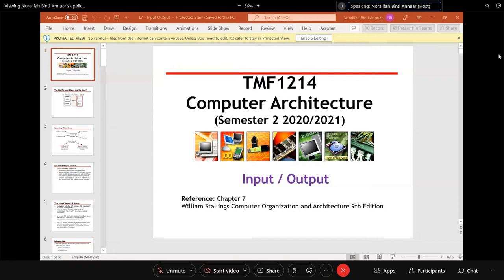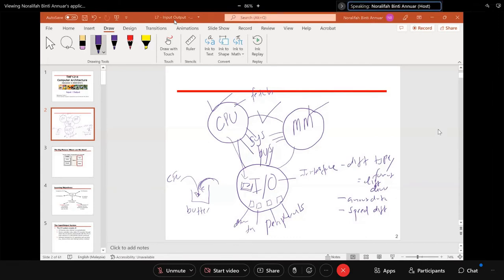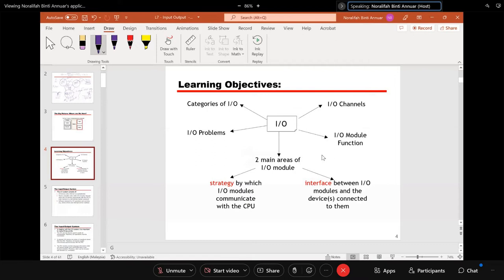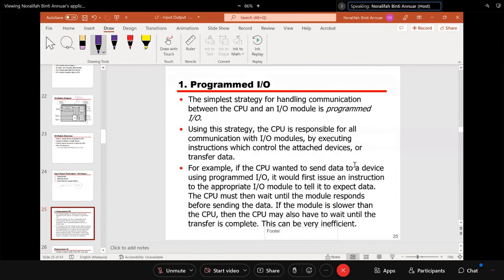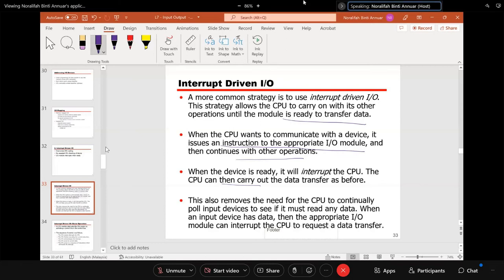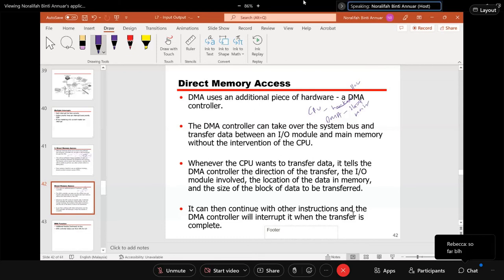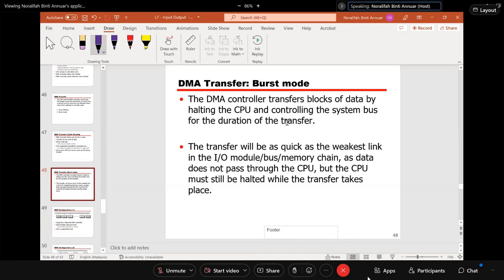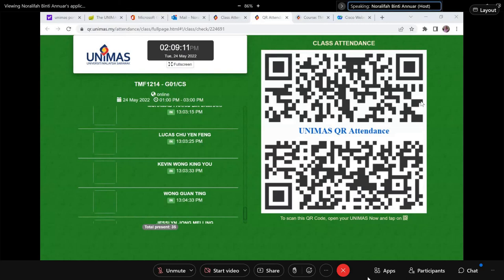TMF1214 Sem 2 2122 Computer Architecture (Lecture 7: Input and Output)